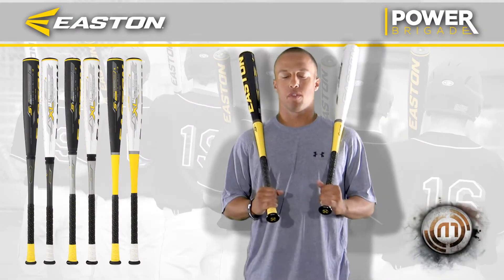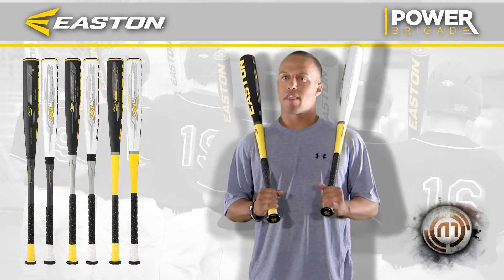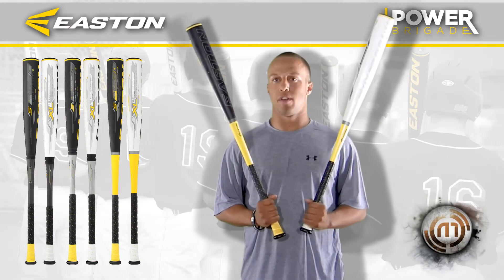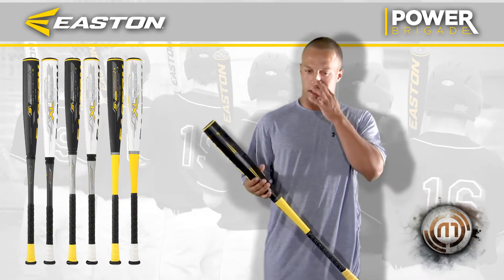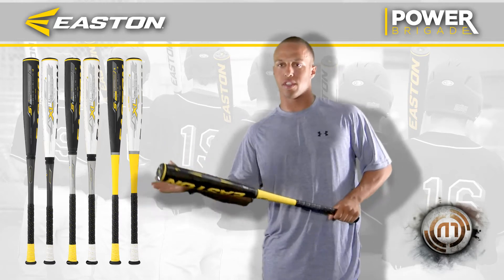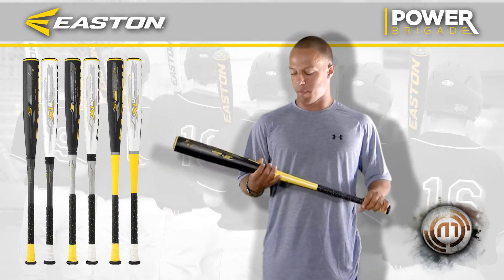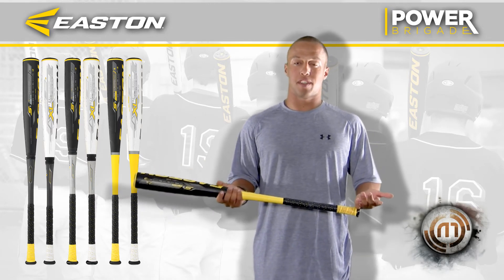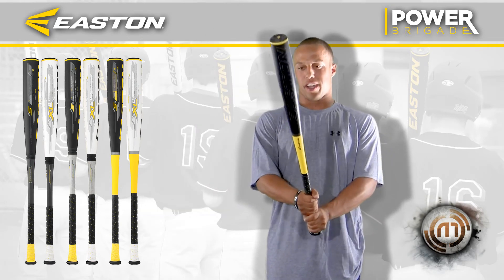Easton Power Brigade Bats - Johnathan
- Johnathan, a college player in SoCal, explains what he likes about the Easton Power Brigade bats.